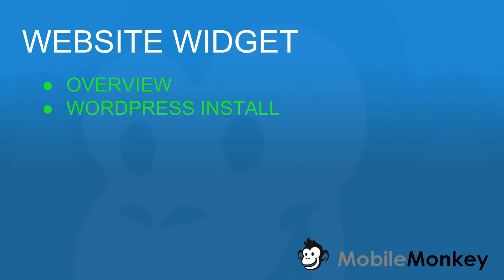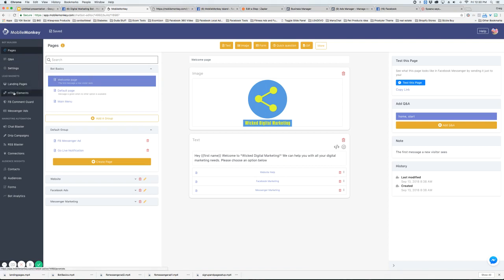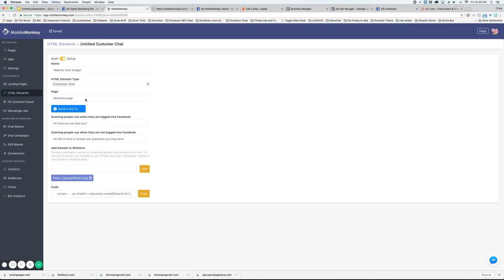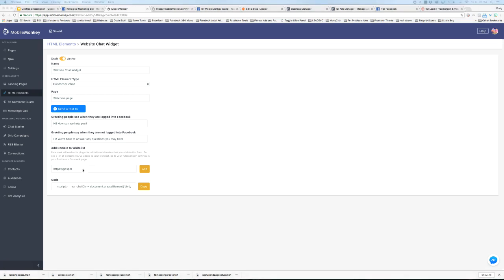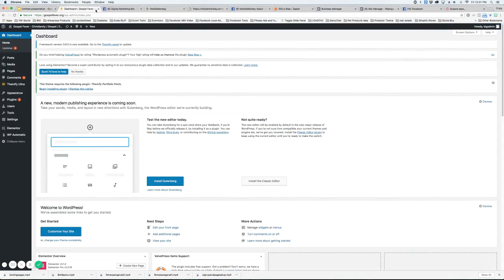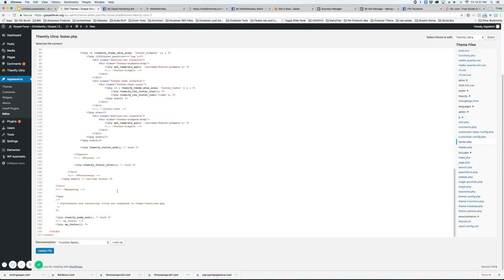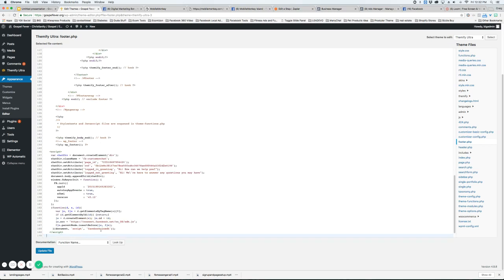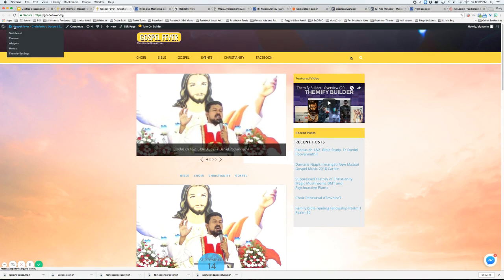MobileMonkey Website Chat Widget Installation Tutorial for WordPress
Quick demo of installing a Facebook Messenger chat widget to a WordPress website with MobileMonkey.